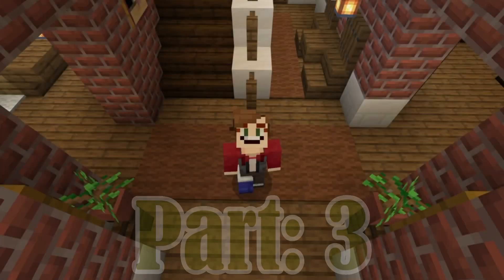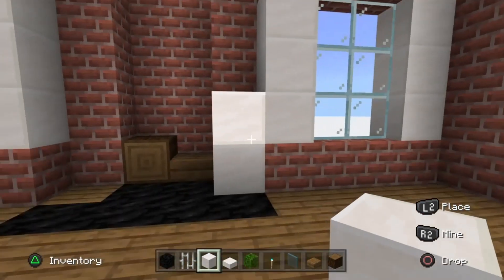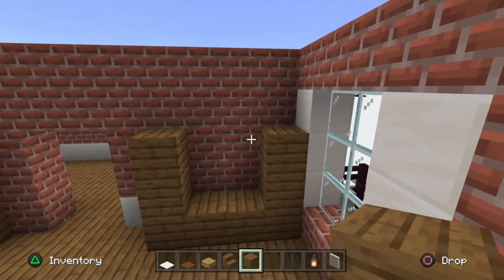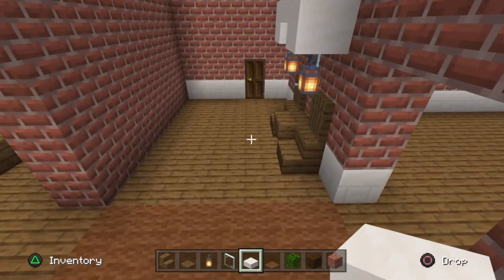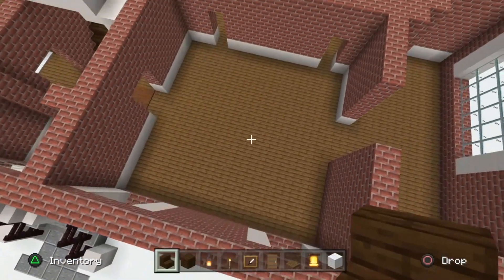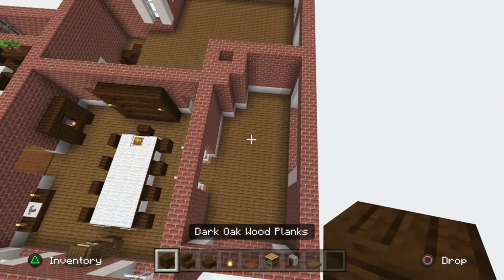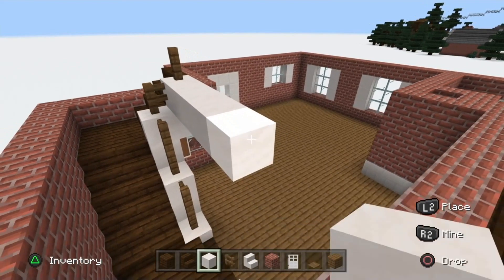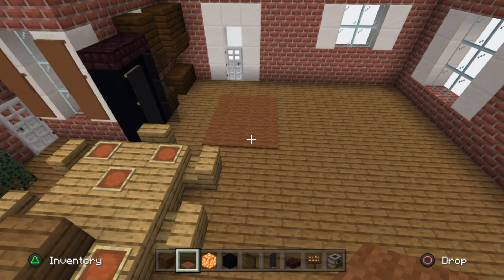How to Build a Fully Detailed Home Alone Mansion in Minecraft!! | Part: 3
Hello Assassins!! Welcome to Part: 3 of my Fully Detailed Home Alone Mansion series!! This is a Loooonnnnngggg tutorial today but we’re going to be building furniture! I don’t know about you but I really like furnishing buildings! 😂😂 I also wanted to say that I’m really sorry about the voice lag in certain sections! It’s a feel pain to edit out, so what I’ve done is added an overlay, on the sections to warn you guys! 😅 Any who! Take care, have an excellent day and please stay safe!!

P.S. Something I forgot to add in this video, but something we will add for the finishing details are paintings! 🖼

If you build this tutorial or any of my tutorials for a video on your own channel, or us this build anywhere else, feel free to use it as long as you give or link credit. Many thanks! :D